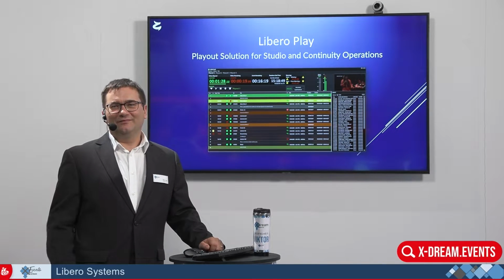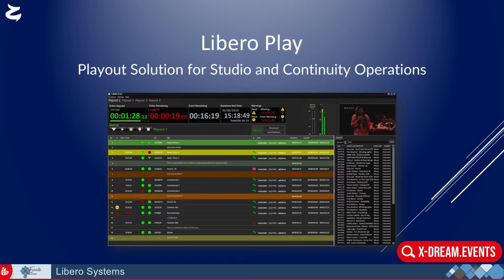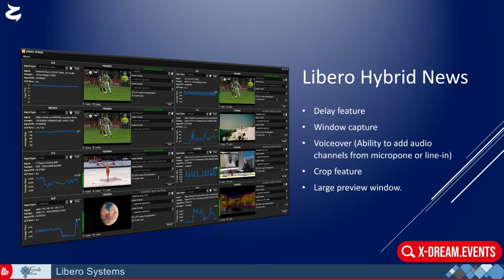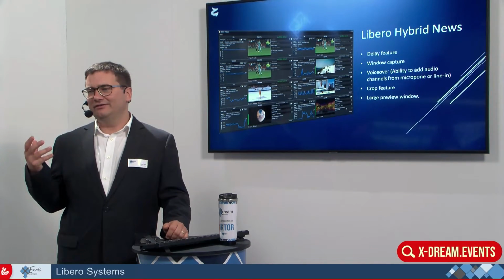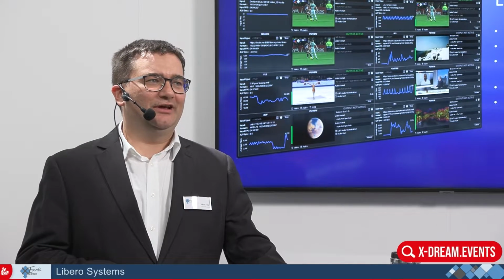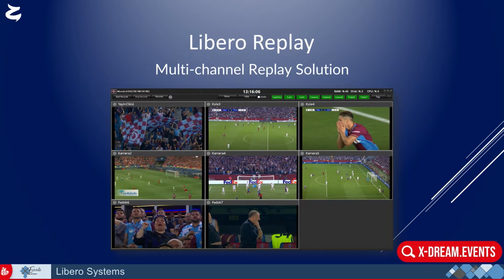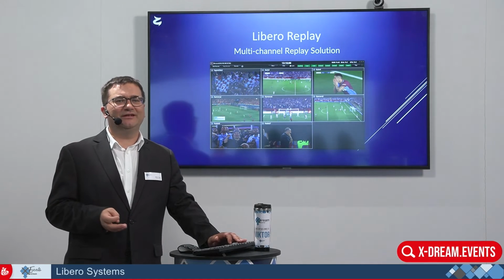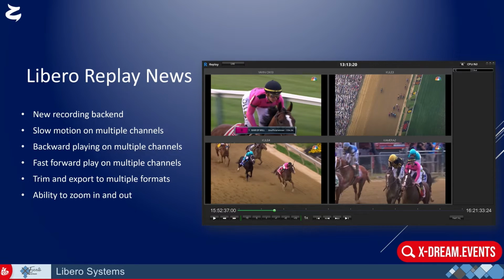Libero Systems Playout Product News | Hybrid IBC 2022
Let us hear the product announcements from our playout partner. Viktor Tatai tells us about the latest features and updates of Libero's product range.